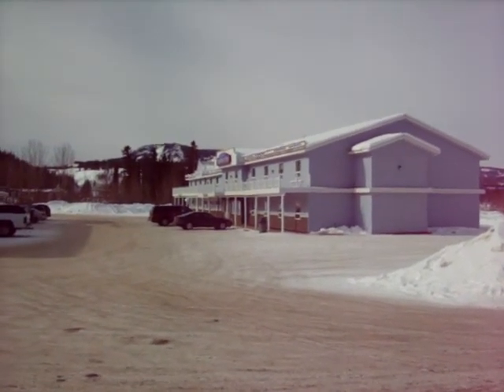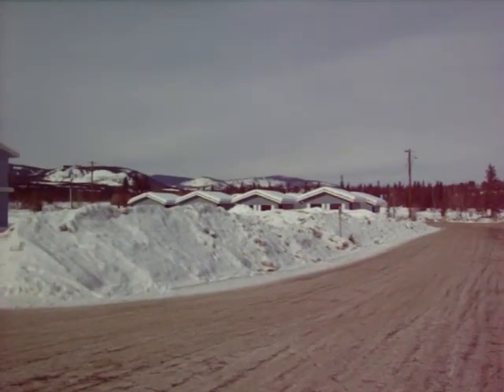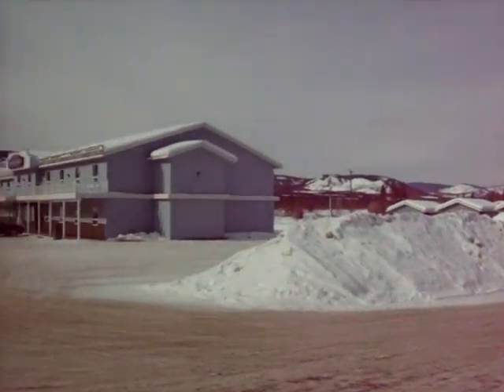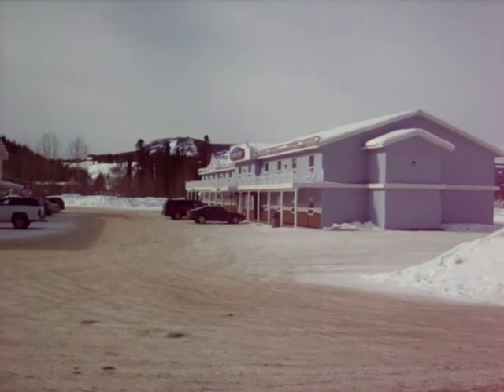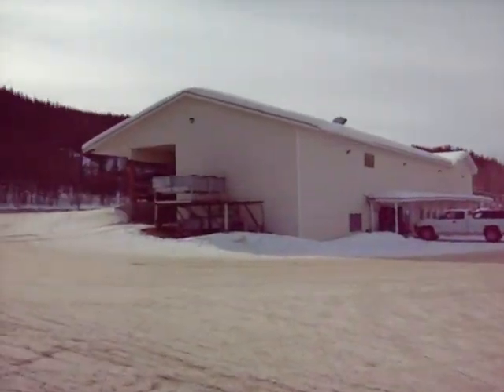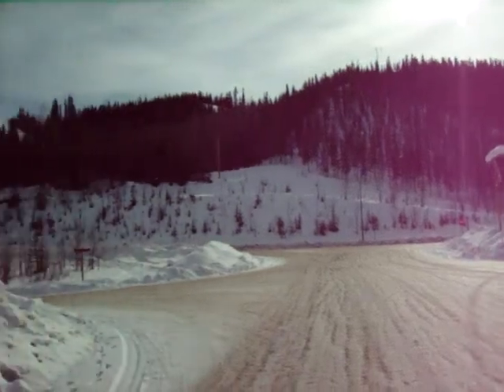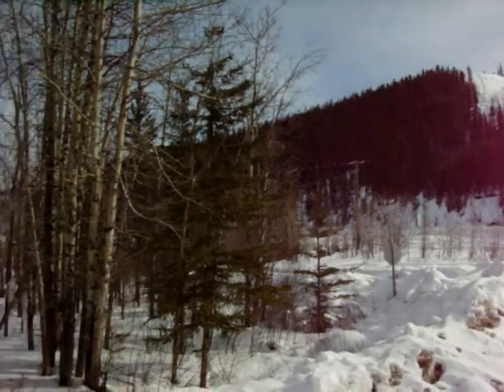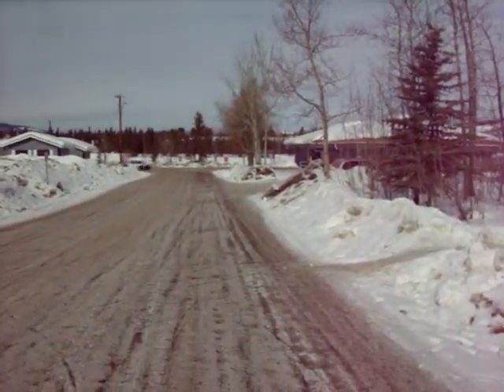Carmacks Yukon Intro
Introduction Video of Some of the main buildings in town.